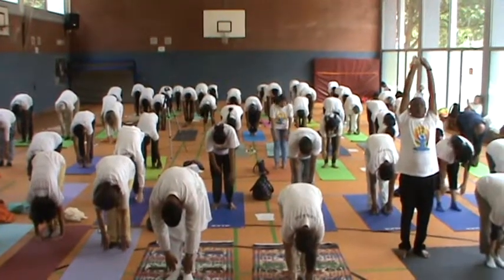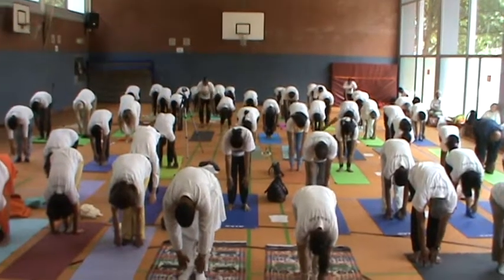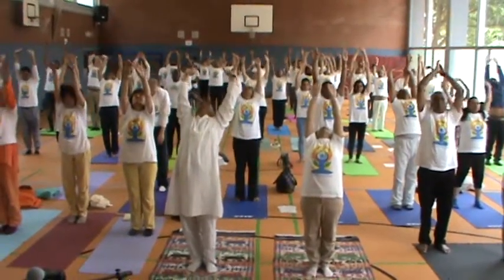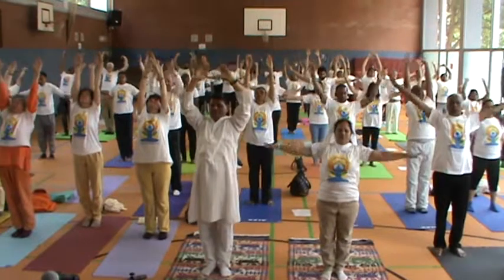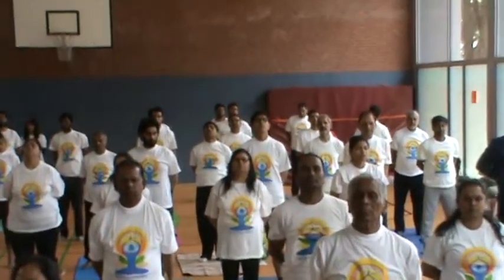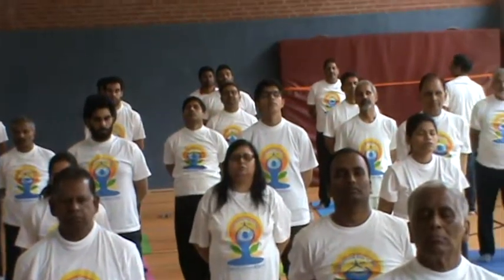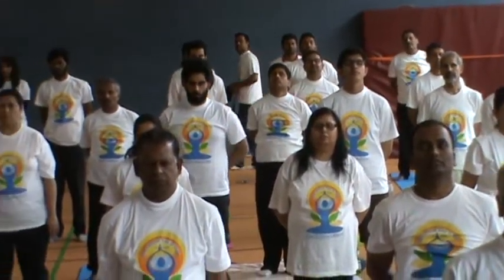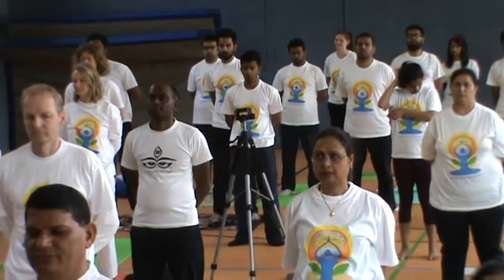3rd International Day of Yoga - 18.06.2016 (Hamburg)